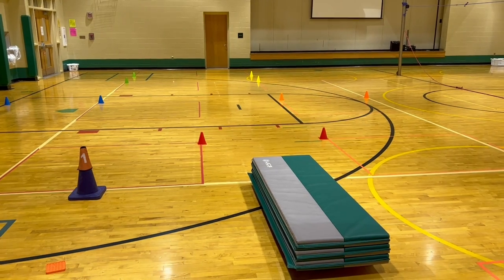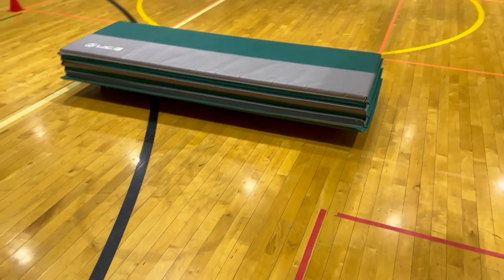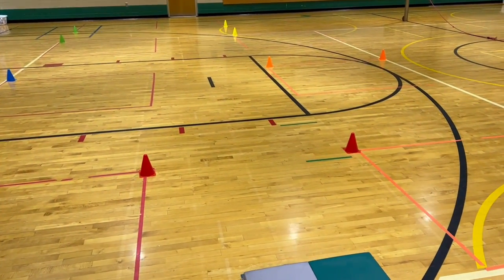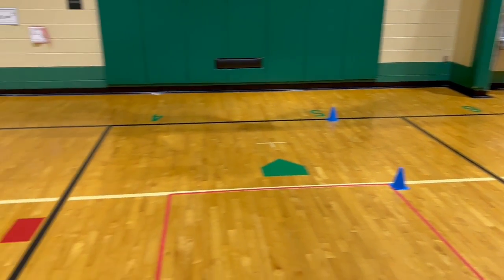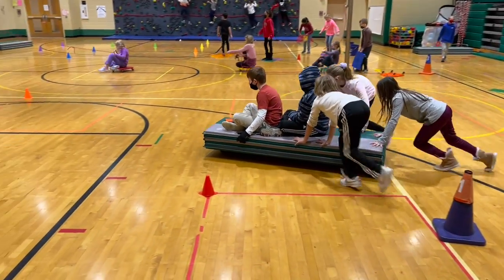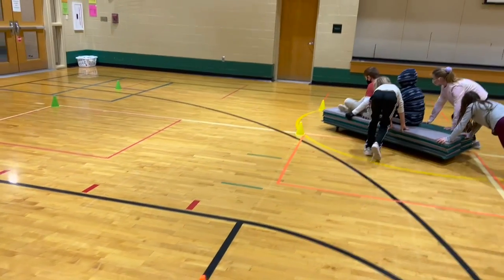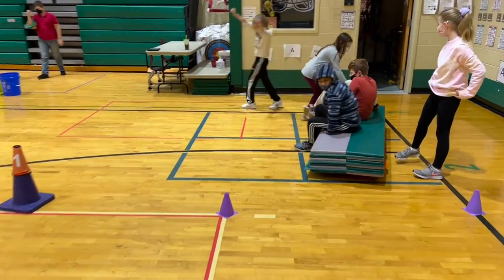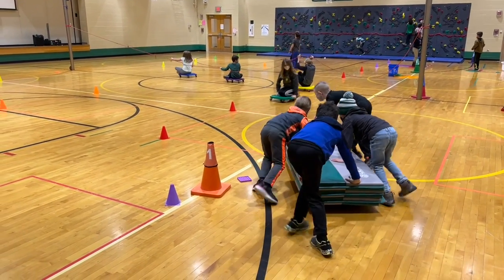P.E. Winter Olympics Station: "Team Bobsled"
"Team Bobsled" is a fun scooter activity to play during the Winter Olympics! Students take turns pushing and riding on their bobsled, and have to navigate their way along an obstacle course of checkpoints.

Equipment Needed: connectable scooters, cones, gymnastic mat

Follow on Twitter: @PESchoolYT